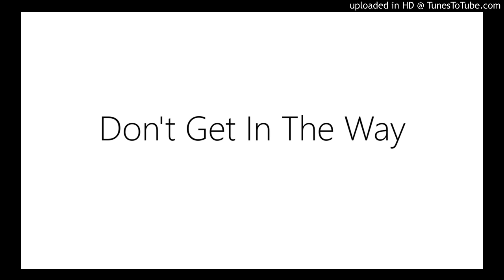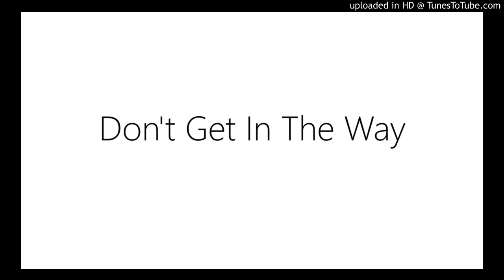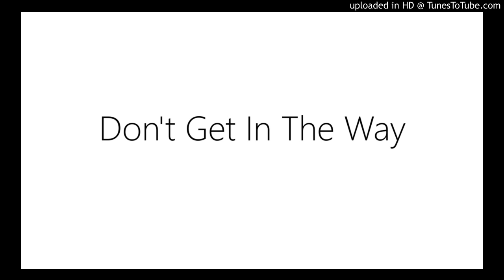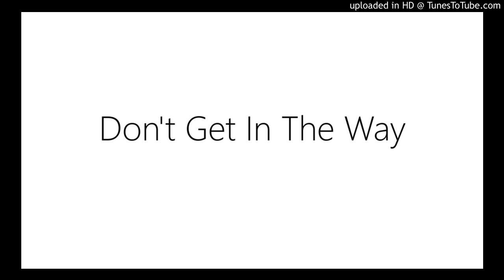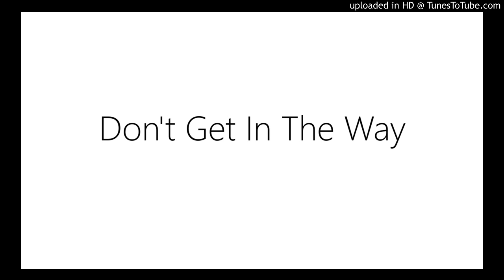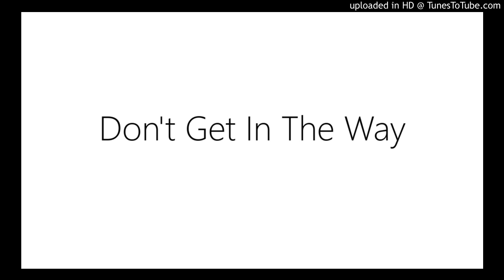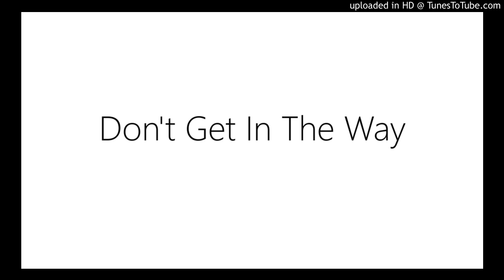Don't Get In The Way / One Golden Apple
最近は１曲作るのに時間が掛かる分、せめてクオリティーを上げたいと思っていますが...
気に入ってもらえると嬉しいです！！
Thank you for listening to my song！Please enjoy it！